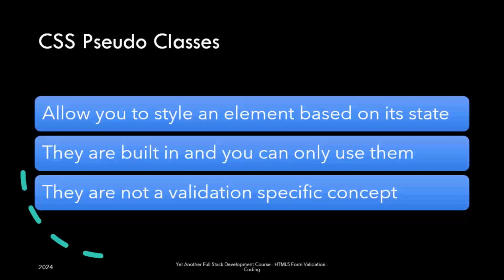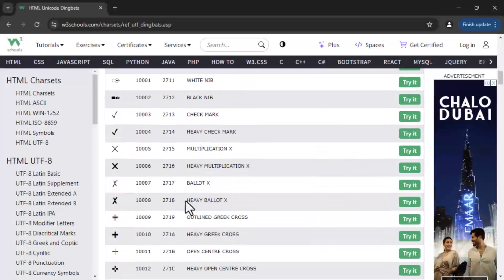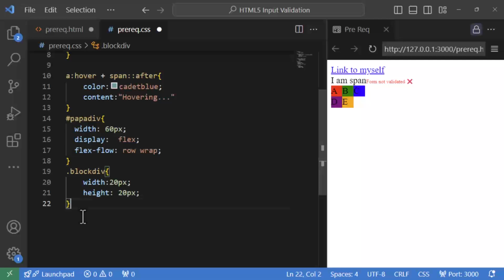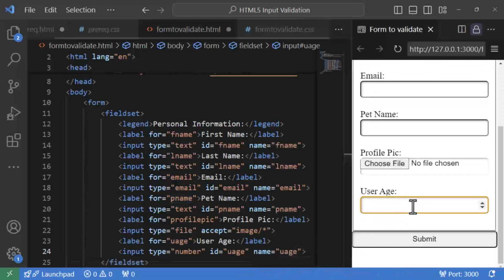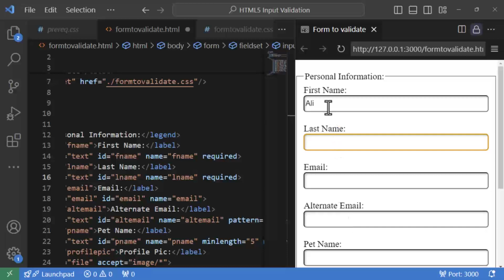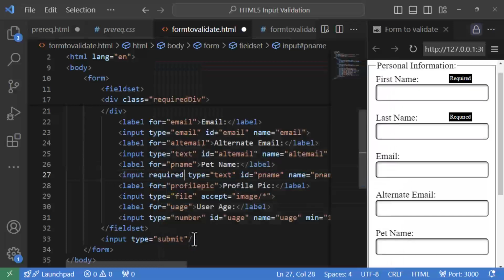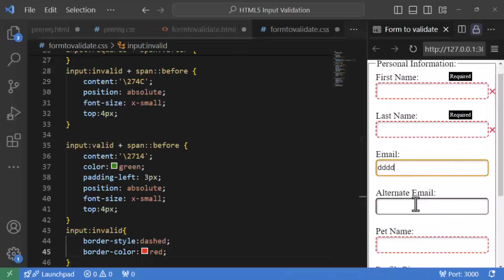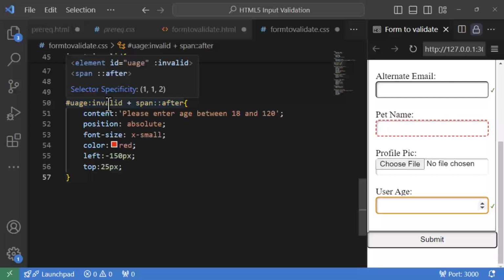HTML Form Validation Tutorial – Live Coding Practice with HTML5 Input Validation and CSS Feedback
Learn HTML5 form validation with real-world coding examples. In this HTML form validation tutorial, we build a signup form and demonstrate input validation using built-in HTML5 attributes like required, pattern, min, max, type, and more. Practice client-side form validation without JavaScript and use CSS to style valid and invalid input fields with pseudo-classes and Unicode icons.

💡 What You'll Learn:

How to validate forms in HTML using input constraints and type attributes

HTML5 validation attributes: required, pattern, min, max, maxlength, type=email, type=number, etc.

How to style form validation feedback with CSS

Using CSS pseudo-classes (:valid, :invalid, :required)

Using CSS pseudo-elements for icons and visual cues

Real-time validation styling with adjacent sibling selectors

Custom error messages and UX feedback for form inputs

Visualizing validation success/failure using Unicode tick/cross

Creating accessible, responsive signup forms using semantic HTML5 and Flexbox

👨‍💻 Live Coding Included: Practice along in VS Code as we walk through styling form fields, handling constraints, and ensuring smooth user feedback with pure HTML5 and CSS.

00:00 Introduction
00:57 CSS Concepts used in the video for styling and error reporting
01:14 Introduction to CSS Pseudo Classes
01:55 Practice CSS pseudo classes in VS Code
04:15 Introduction to CSS Pseudo Elements
05:40 Practice CSS pseudo elements in VS Code
06:57 Adding unicode based status icons as pseudo elements in form
09:22 Introduction to Adjacent sibling selector/Next sibling selector/Adjacent Sibling Combinator
10:09 Practice CSS Styling using Adjacent Sibling Selector in VS Code
11:56 Introduction to Flex-Flow property of CSS Flexbox
12:38 Practice using Flex-Flow property of CSS Flexbox in VS Code
14:52 Creating a simple HTML signup form
15:58 Styling a simple HTML/CSS Signup form using CSS
19:20 Demo type based validation using email input field
19:50 Demo type based validation using file input field
20:34 Demo based validation using numeric input fields
21:30 Demo Min length and Max length attributes for text input controls
22:42 Demo Min and Max attributes numeric input controls - Min and Max
23:30 Demo constraint attributes for text input control - Pattern attribute
25:37 Demo Required attribute
27:45 Styling form for required attribute
29:45 Adding/positioning a 'required' flag above input field
34:44 Using required pseudo class to style required input fields
35:28 Using invalid pseudo class to style inputs with failed validation
36:03 Problem with required attribute and invalid pseudo class
36:47 Ways to avoid showing invalid styles on required fields when form loads
37:18 Adding/positioning Unicode based tick and cross icons to indicate validation result
42:20 Showing custom error message for specific input field
46:00 Highlighting issue with custom error message and importance of consistency
47:42 Limits of HTML5/CSS approach and importance of JavaScript based validation
48:45 Conclusion